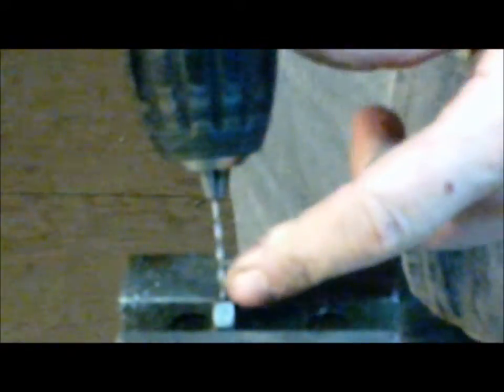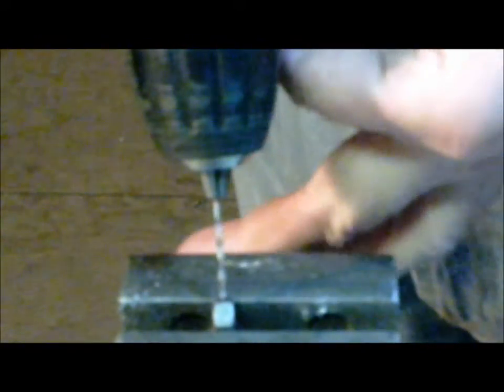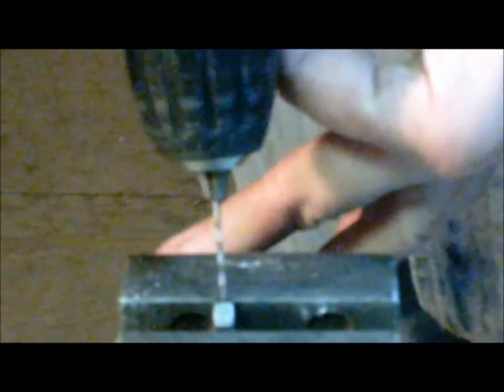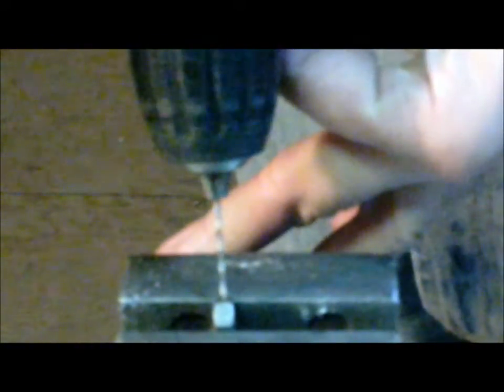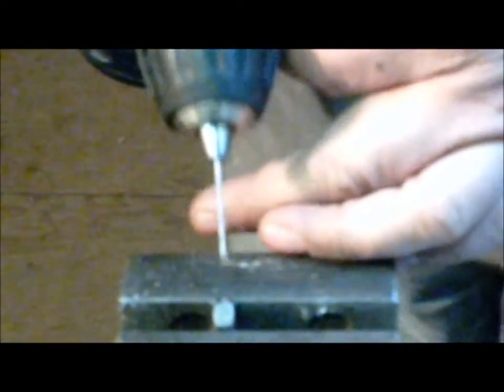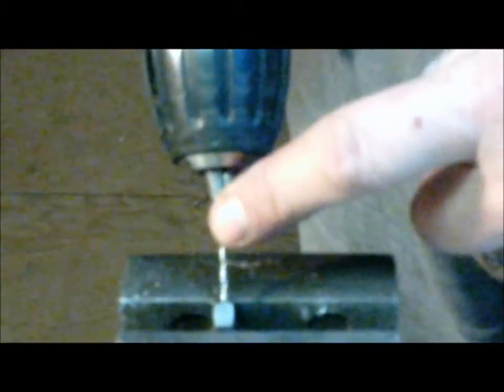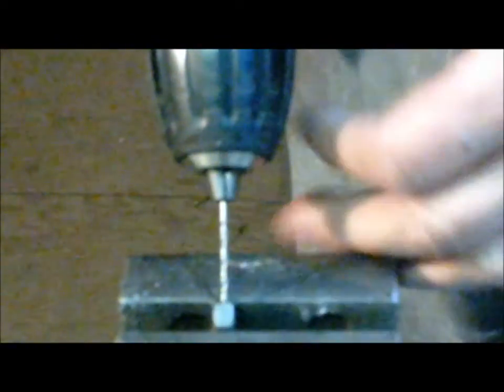Cross Drilling Nuts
You need to cross drill the corner of nuts you will be lock wiring.  If you plan to daisy chain them then you need to cross drill two opposing corners.